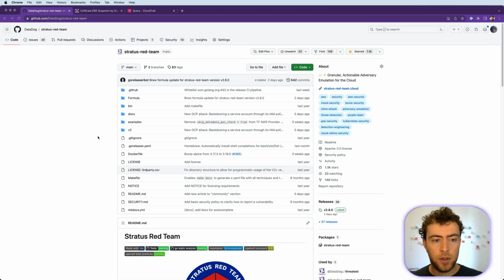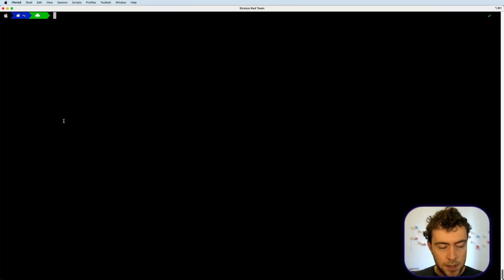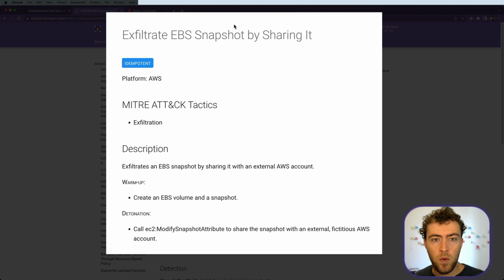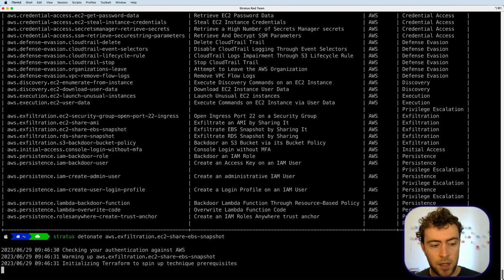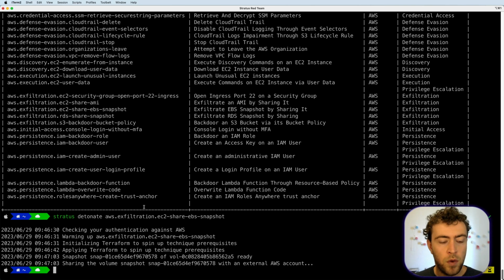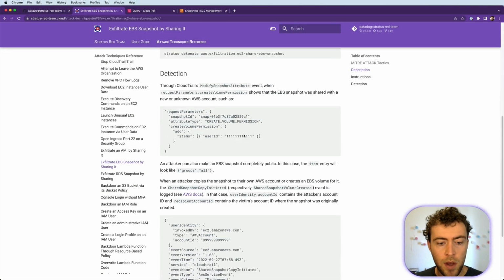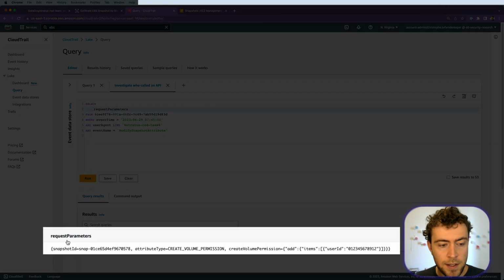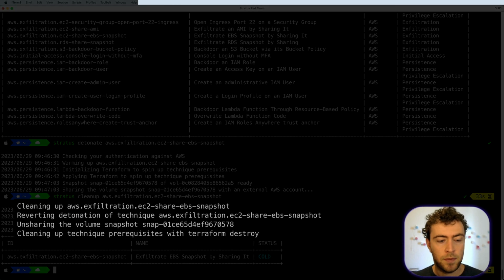Reproducing common attacks in the cloud with Stratus Red Team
Stratus Red Team is a project that allows you to easily reproduce, understand, and detect common attack techniques in the cloud. As a self-contained tool, you can also use it to validate your threat detection logic.

In this video, Christophe walks through the use of Stratus Red Team to reproduce a common AWS attack.